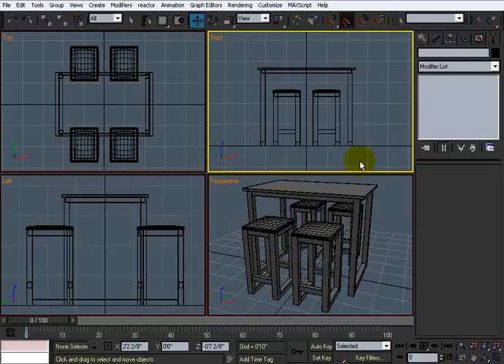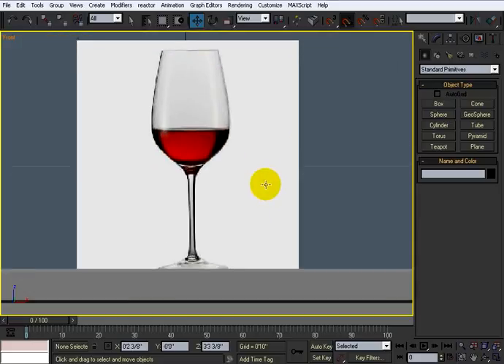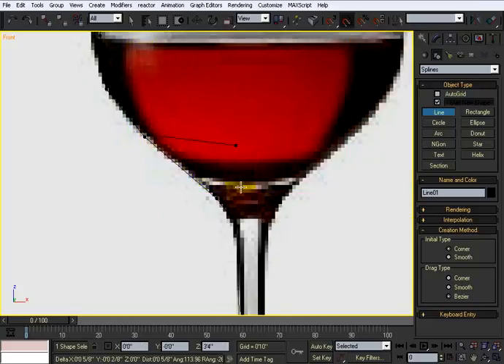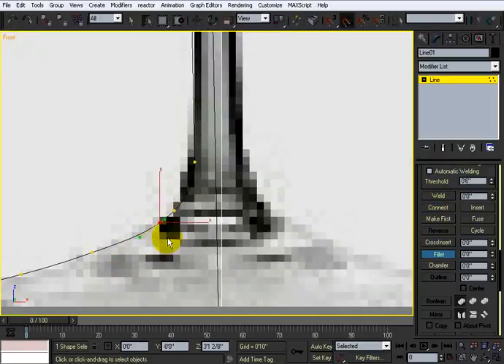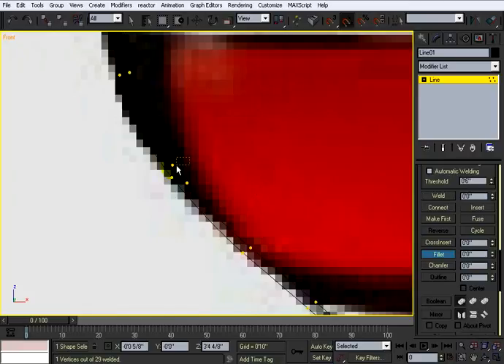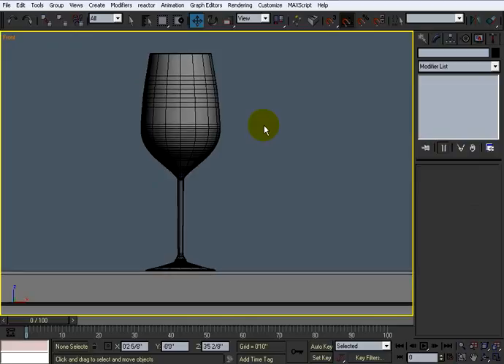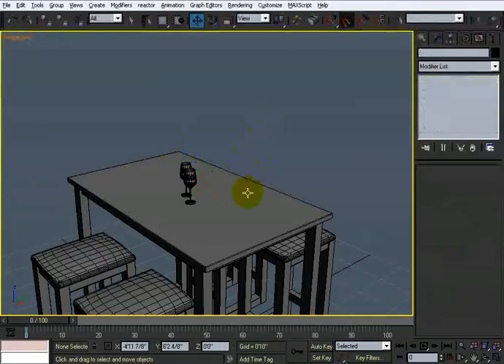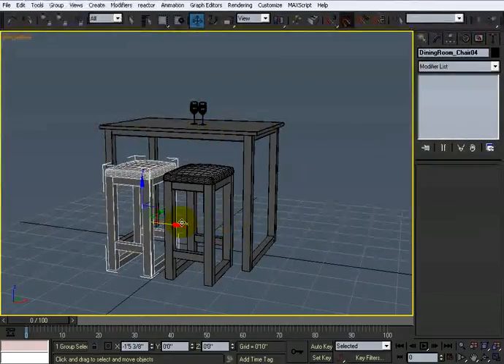3ds Max Modeling A Wine Glass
3ds Max Modeling A Wine Glass